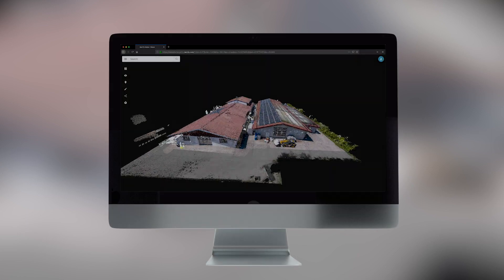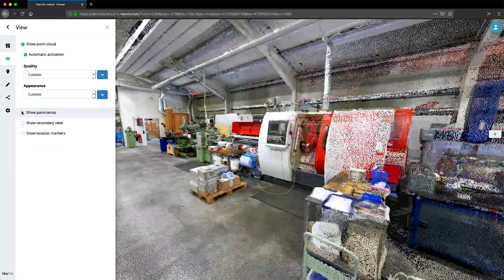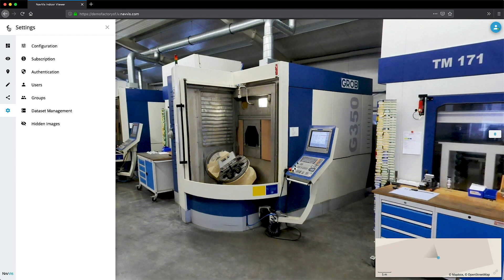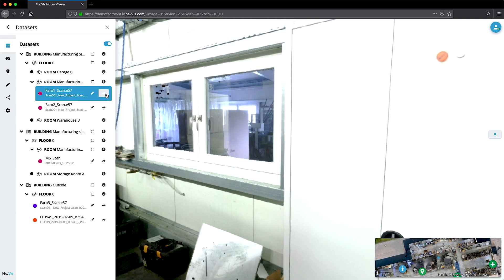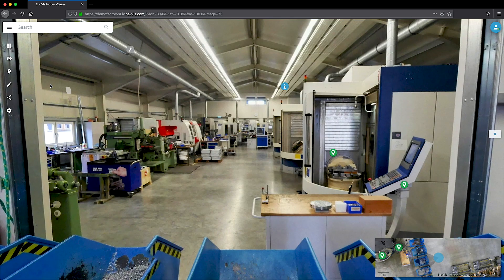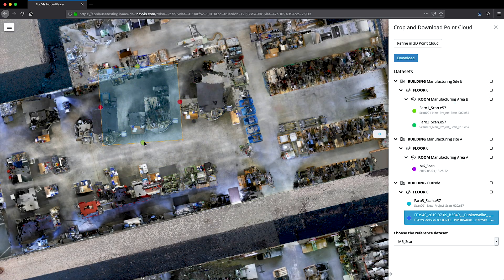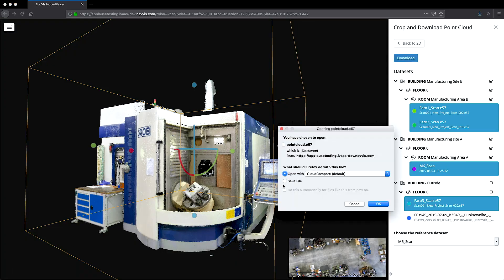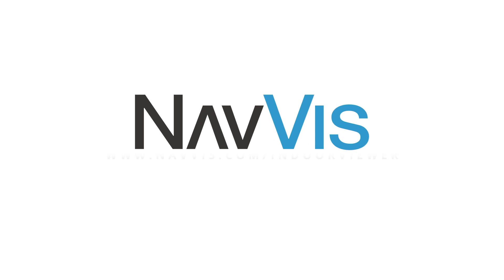Stream, share and download point clouds online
With NavVis IndoorViewer, you no longer need to store large point cloud files on hard drives. The 3D building visualization software is also a powerful online tool for streaming, sharing and downloading point clouds online.